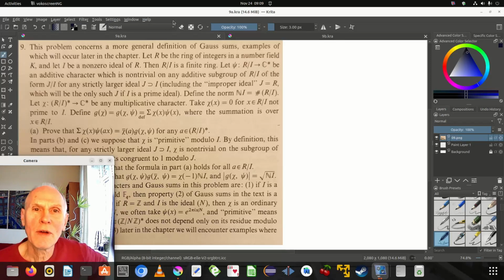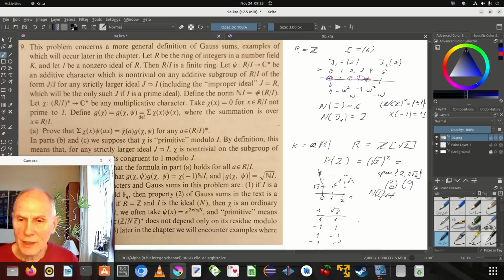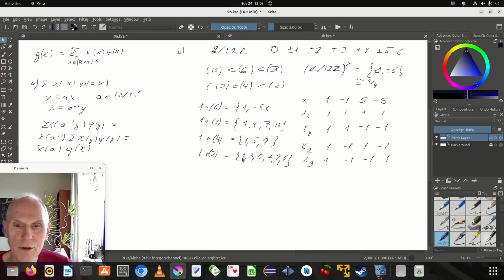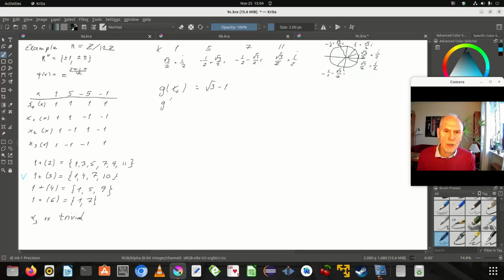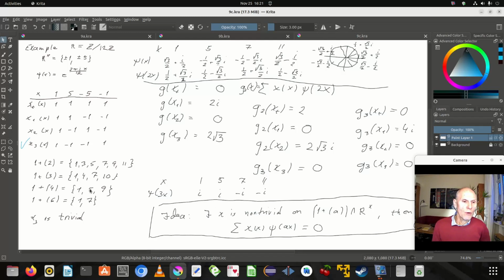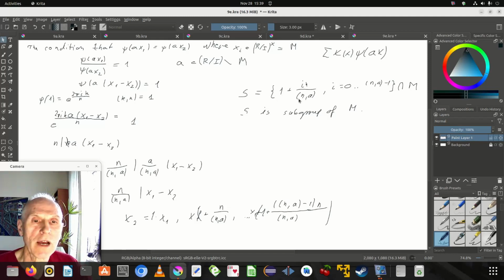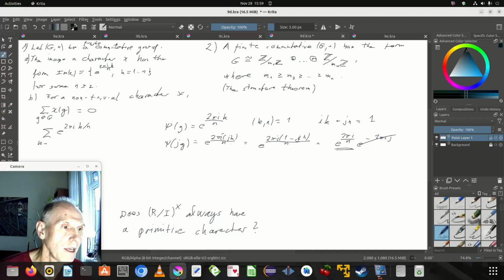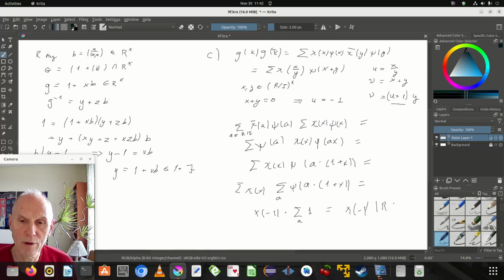problem 2 2 9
I had never worked with characters on rings before, so finding out the basics took a week.